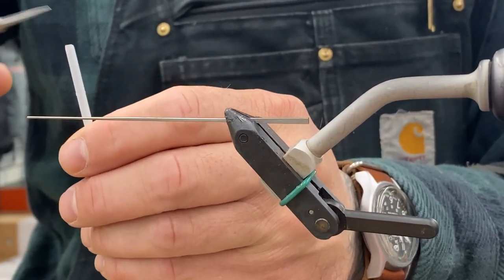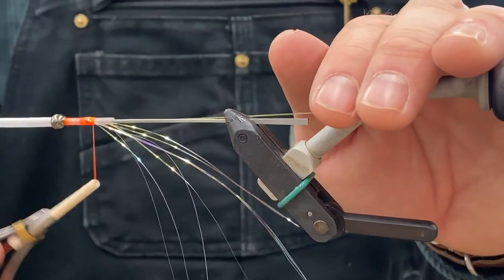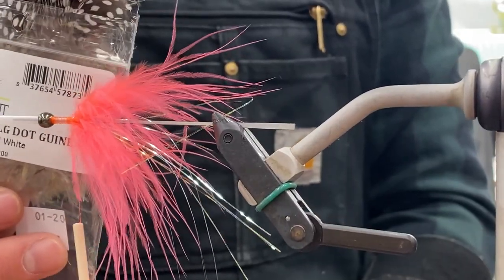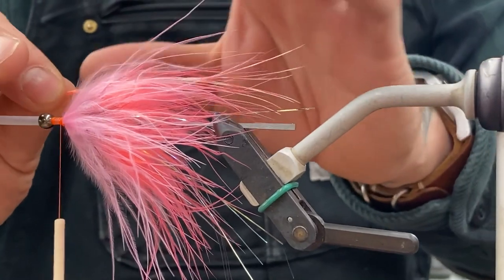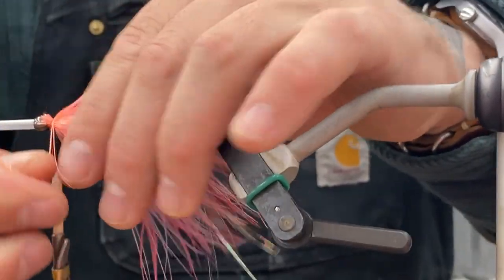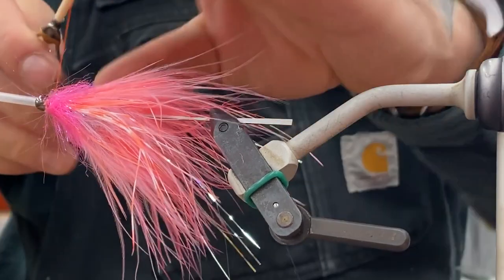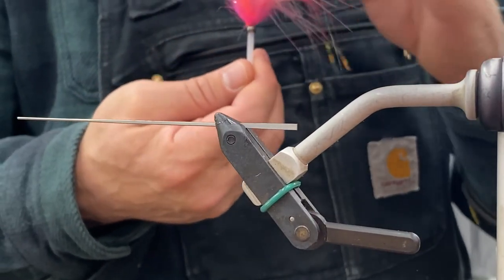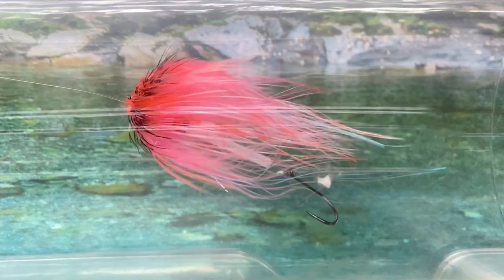Lava Lamp (Reverse Marabou Tube Fly)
New 2020 updated version of my Lava Lamp Tube Fly.  This fly has, and maintains an extremely large profile.  It's easy to tie, and also to cast. You can spin it up in any number of color combinations, and I truly believe they have better movement than any other Steelhead fly out there.